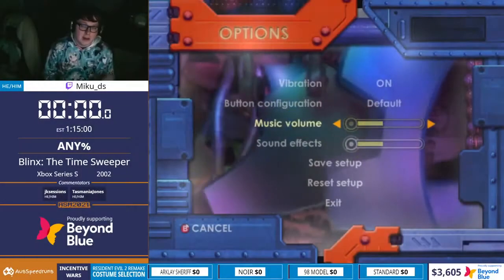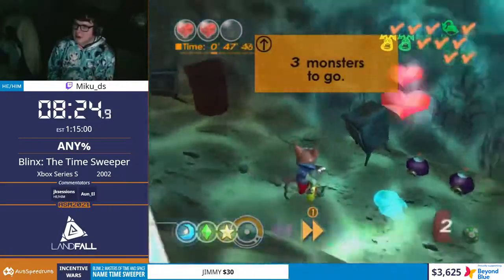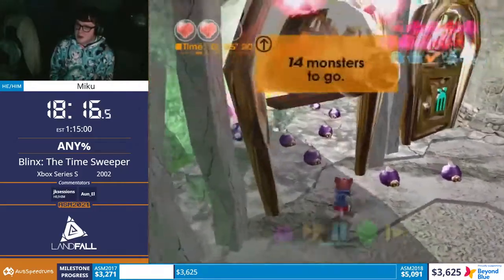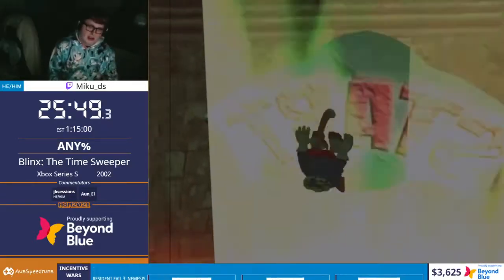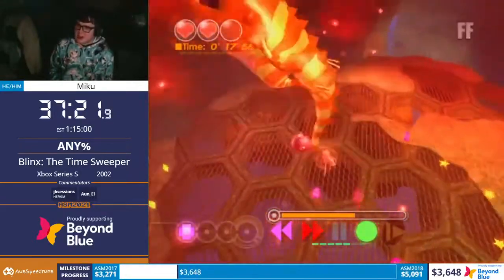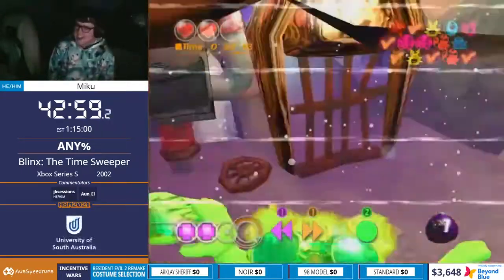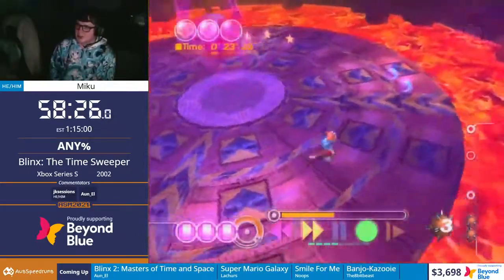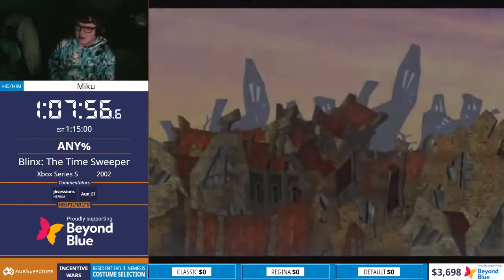Blinx: The Time Sweeper - AusSpeedruns with Miku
I was able to speedrun Blinx for a speedrunning charity marathon, it was super fun. Big ups for AusSpeedruns for allowing me to perform.